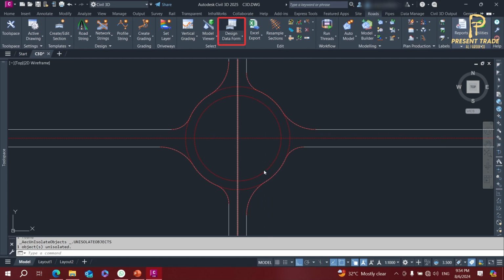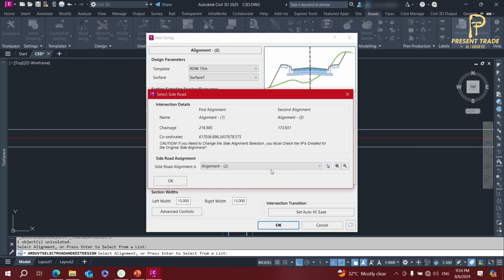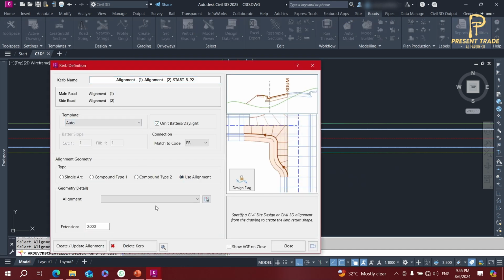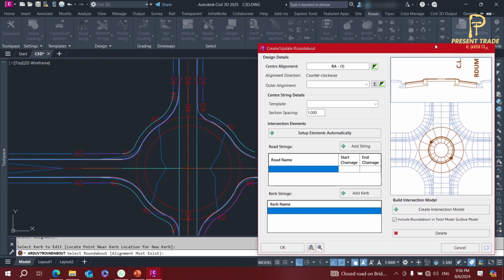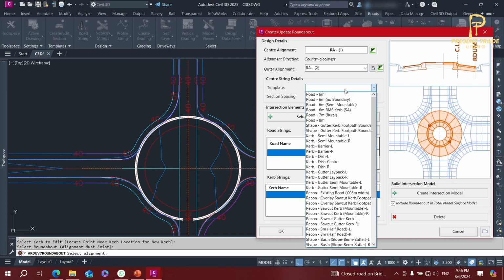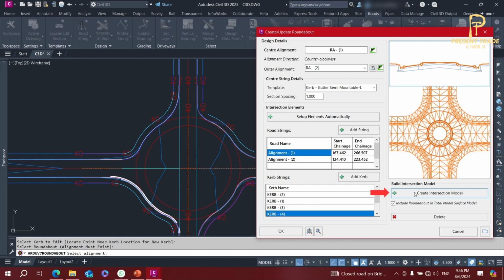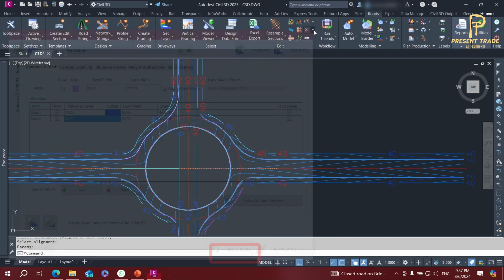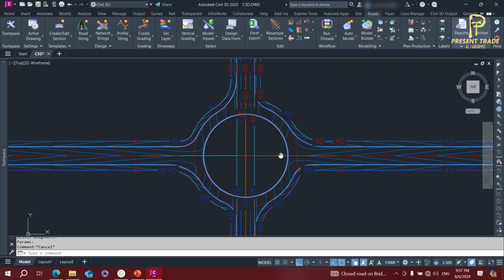CSD: 14 - How to Create Roundabout Automatically for Your Road Plan?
Welcome to Present-Trade’s comprehensive tutorial on creating a roundabout in your road plan using Civil Site Design software! In this step-by-step guide, we’ll show you how to design and integrate a roundabout seamlessly into your road project, complete with alignments, kerb returns, and surface adjustments.

What You’ll Learn:

- Preparing for the Roundabout: Learn how to design the main road intersection and draw inner and outer roundabout alignments to define the central island and the circulating carriageway.

- Adding Strings: Use the Design Data Form to add and edit strings, choose templates, and adjust settings for your road plan.

- Creating Kerb Returns: Learn how to add kerb returns with custom settings for smooth transitions between roads.

- Designing the Roundabout: Use the Network Strings button to create and customize the roundabout, selecting alignment preferences and templates.

- Editing the Surface: Explore how to use the Surface Manager to refine your roundabout surface and make adjustments like changing intervals.

- Adjusting Vertical Design: Understand how to use the Create Intersection option for accurate vertical alignment.

By the end of this video, you’ll be equipped with all the tools and knowledge to create a functional and professional roundabout using Civil Site Design.